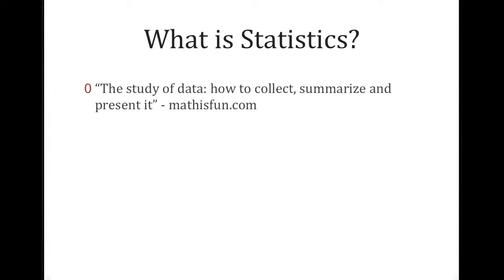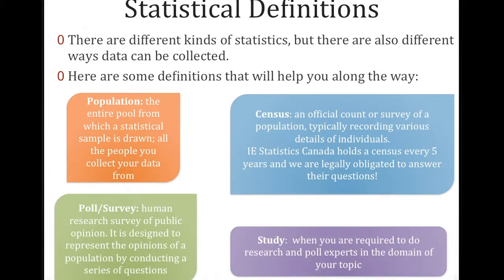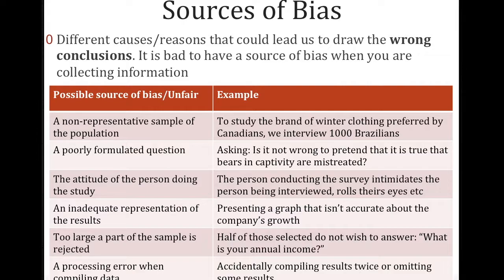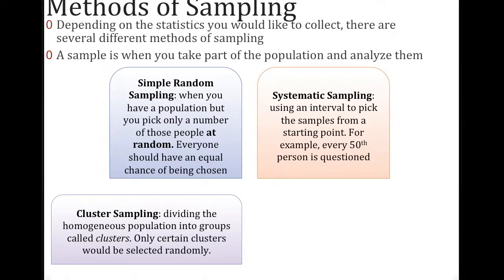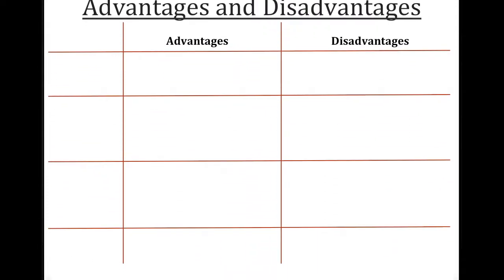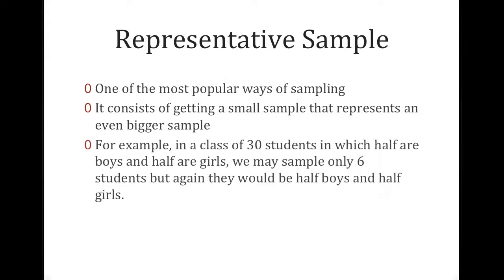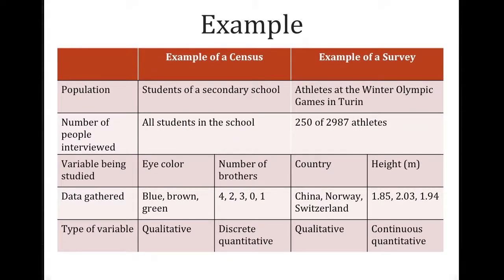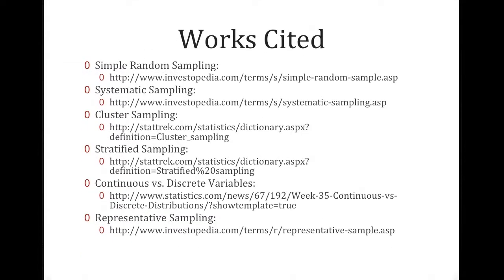Statistics Definitions and Sampling Methods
Math 2-3
- Types of Sampling
- Sources of Bias
- Variables in sampling